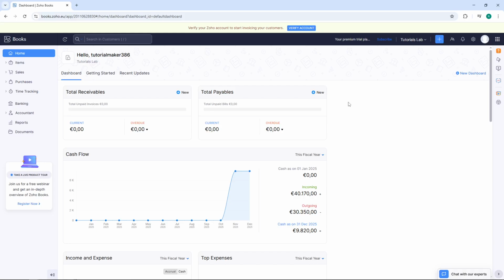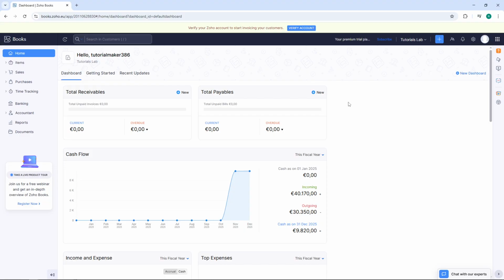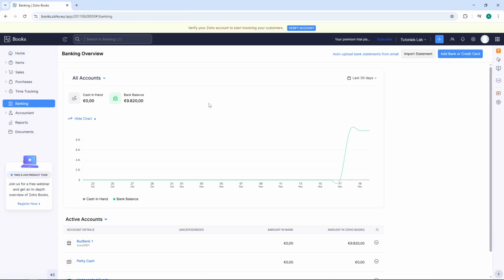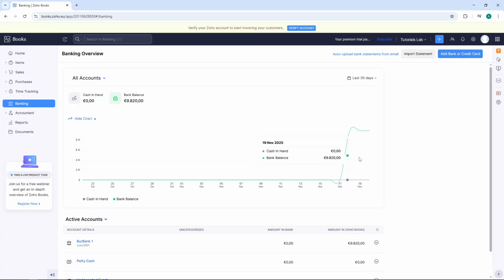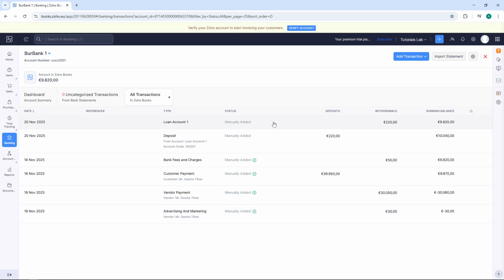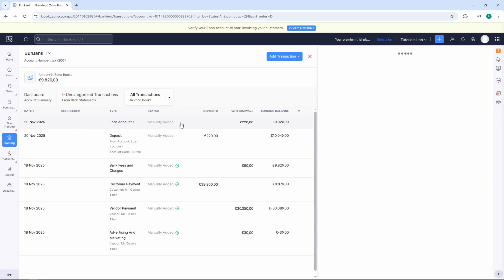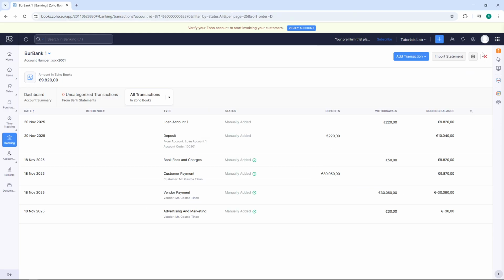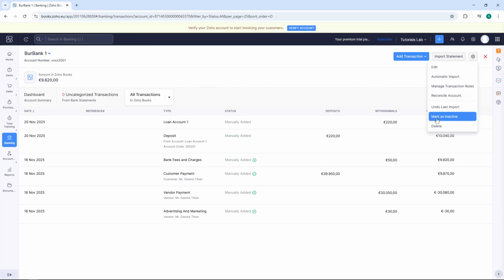How To Use Banking Overview In Zoho Books (Tutorial 2025)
Along the way, you'll learn Zoho Books banking overview tutorial, understanding Zoho Books bank overview, how to utilize Zoho Books banking overview, reconcile bank accounts using Zoho Books, setting up banking overview feature Zoho Books, managing transactions in Zoho Books banking, Zoho Books banking feed detailed explanation, mastering the banking overview in Zoho Books, navigate banking features within Zoho Books, connecting bank accounts to Zoho Books, Zoho Books bank reconciliation step by step, explore Zoho Books banking overview benefits